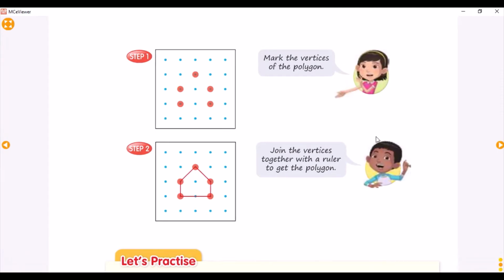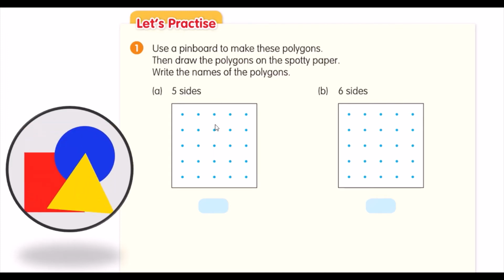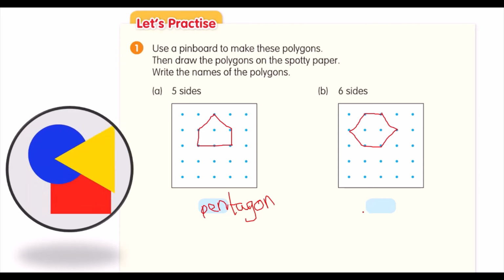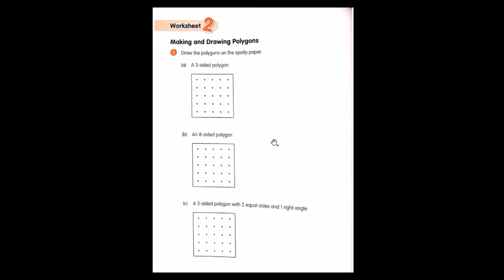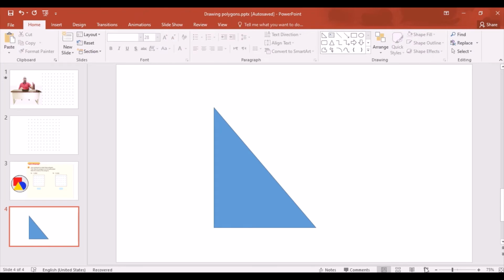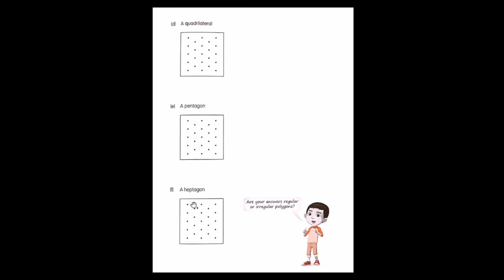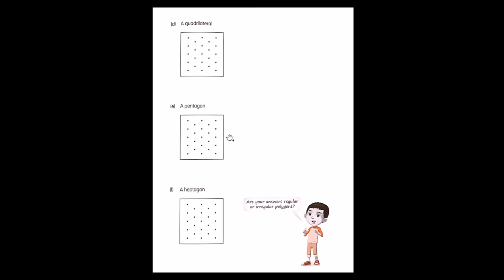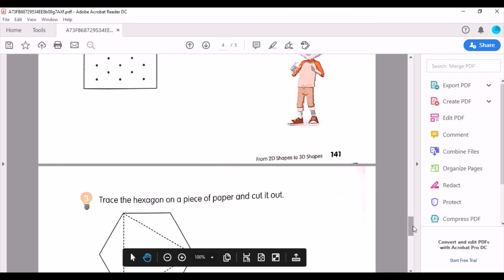Drawing Polygons Lesson 3 WEEK 12